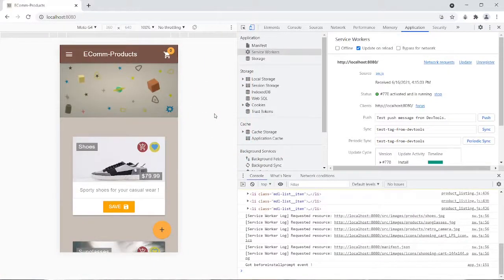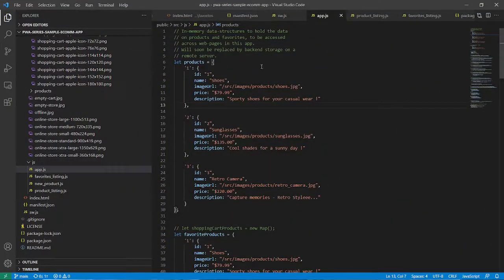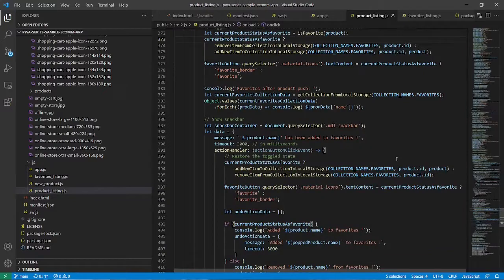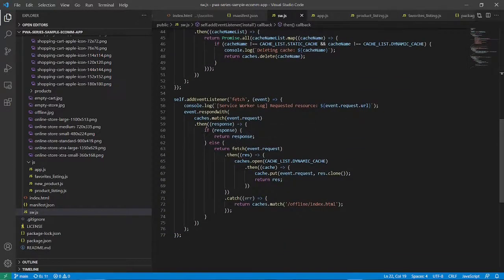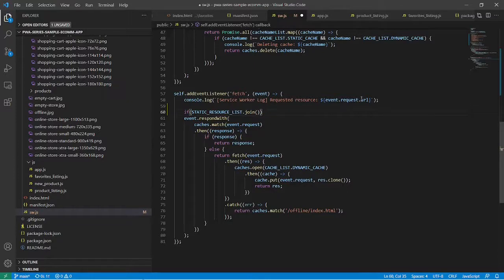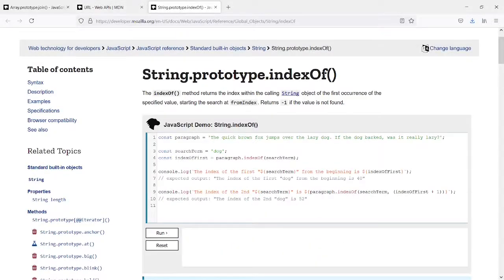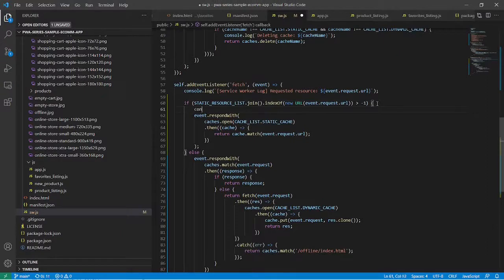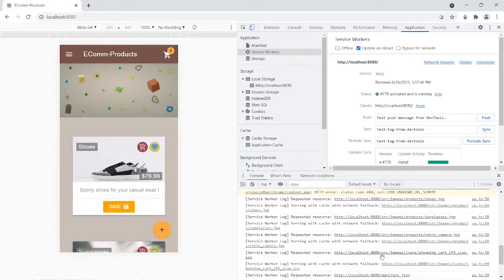PWA Series - EP5 - Caching Strategies (Hands-On)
This video is the hands-on version of the prior episode (all theory) in this PWA (Progressive Web App) series, discussing the implementation of different caching strategies in the context of a sample E-Commerce PWA, being incrementally built as part of this series.

Precisely, it will give a practical perspective on incorporating two different strategies based on the type of resource being cached, namely:
(i) cache-with-network fallback
(ii) cache-only,
and the possibility of a third (cache-then-network) in a future episode.

The timeline is also partitioned into different chapters, enabling you with quicker access to precise content in this video.

Timeline
0:00 Introduction
0:43 Showcasing app changes since last episode
2:37 Code walk through of recent changes

4:57 Start of applying different caching strategies
5:45 Cache-Only strategy for Static Cache resources
6:25 Implementing conditional caching strategies in SW (fetch handler)
12:03 Test app changes in Chrome Browser
14:00 Wrap up